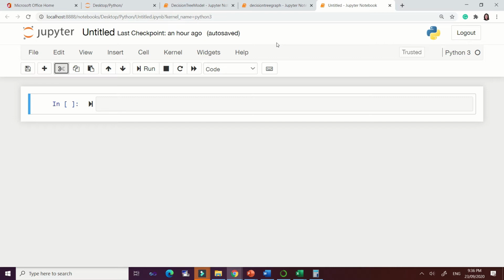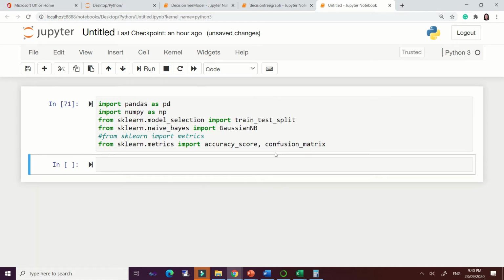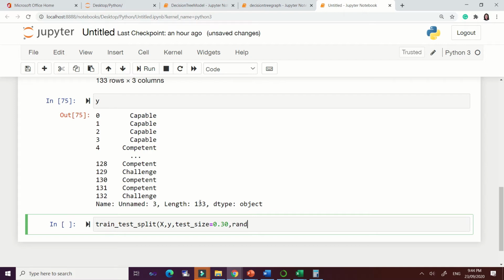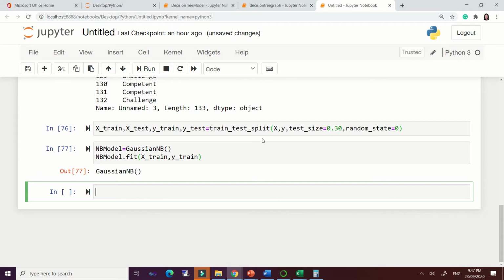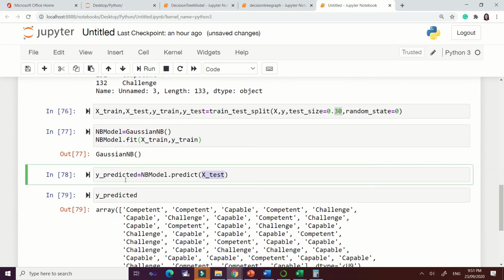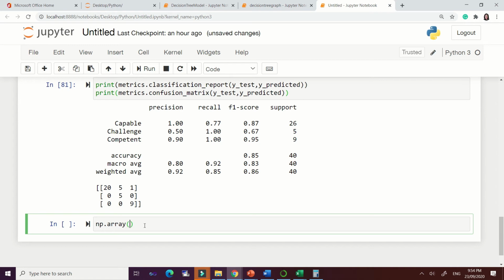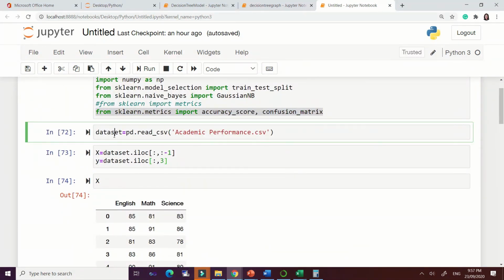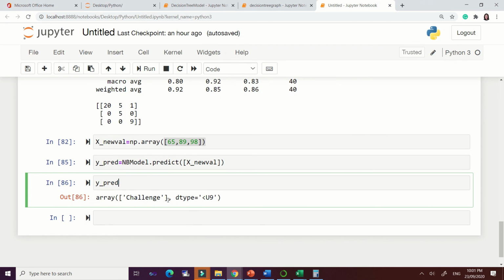Naive Bayes Gaussian Model in Python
This material provides a step-by-step procedure to code the Naive Bayes Gaussian Model in python.